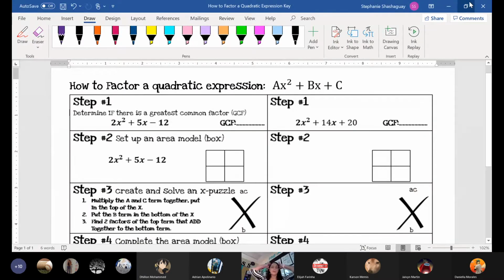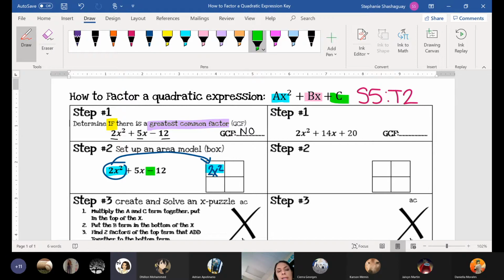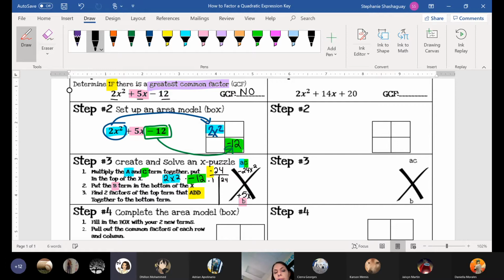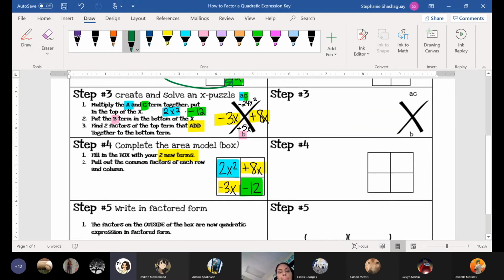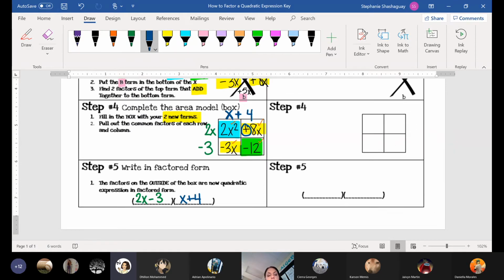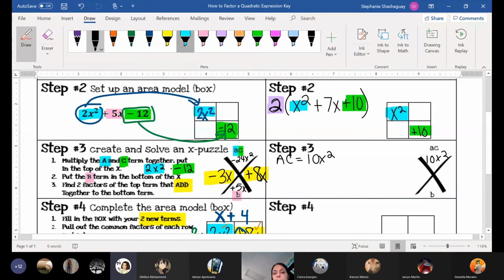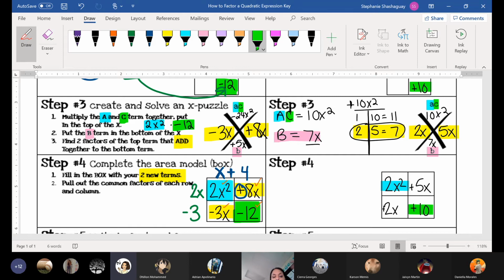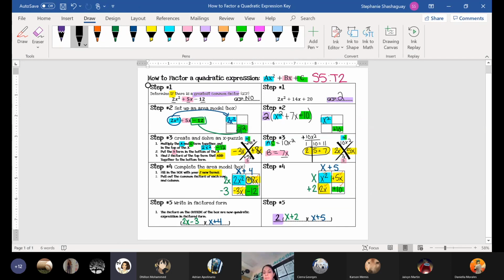How to Factor a Quadratic Expression